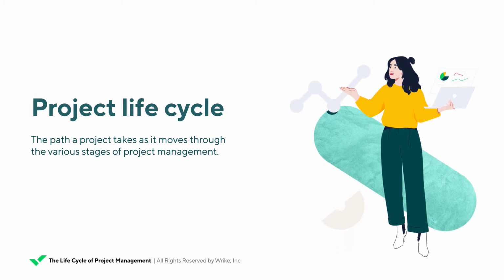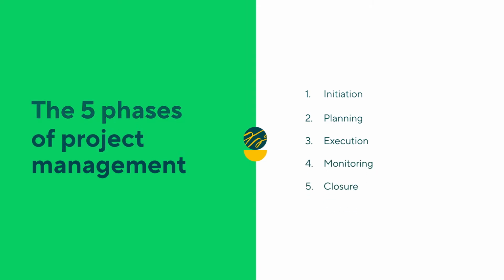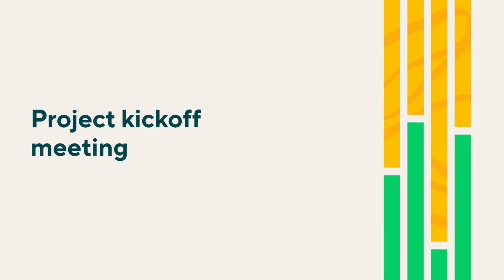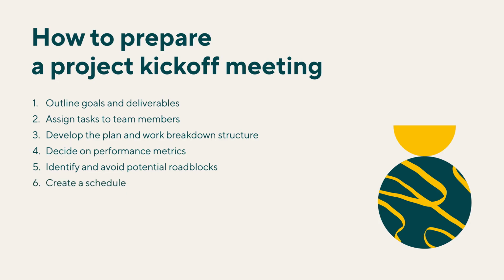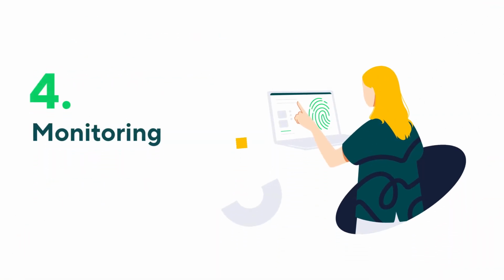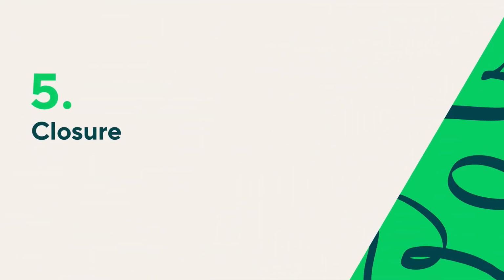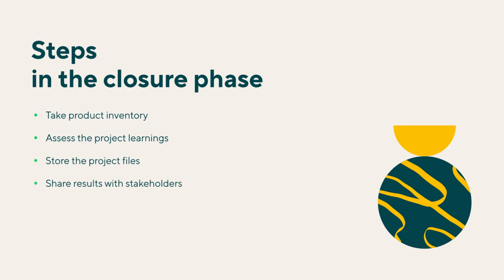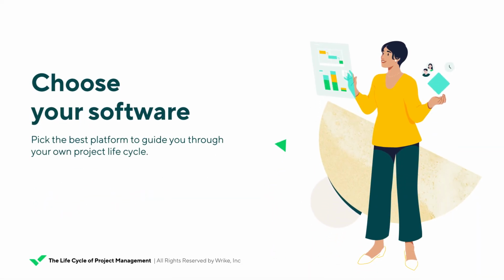The Life Cycle of Project Management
A project life cycle is the path a project follows as it moves from beginning to end. A project manager will use this roadmap to break the project down into stages, making it easier to delegate tasks and manage team workloads.

Every project is different but they all go through five distinct phases: initiation, planning, execution, monitoring, and closure. Some phases are longer than others, but they are all essential in getting a project from start to finish.

In this video, we will outline the five stages of a project life cycle and discuss the required activities in each one.

0:05​ - What is a project life cycle?
0:41​ - The 5 phases of project management
0:52​ - Phase 1: Initiation
1:58​ - Phase 2: Planning
3:27​ - Phase 3: Execution
4:08​ - Phase 4: Monitoring
4:50​ - Phase 5: Closure
5:31​ - What software should you choose?

Need a versatile solution to help you with your project management? Try Wrike’s intuitive software to streamline your tasks and boost team productivity.